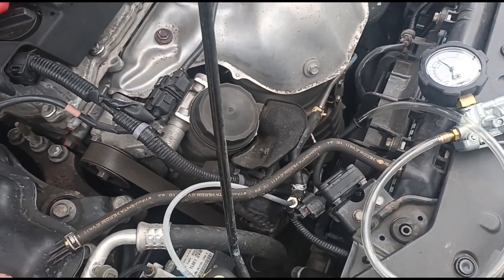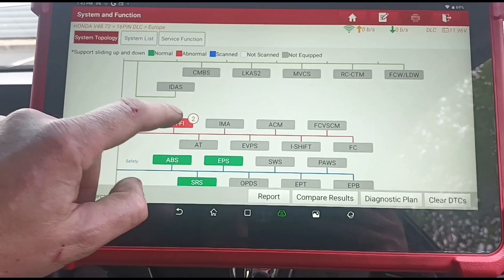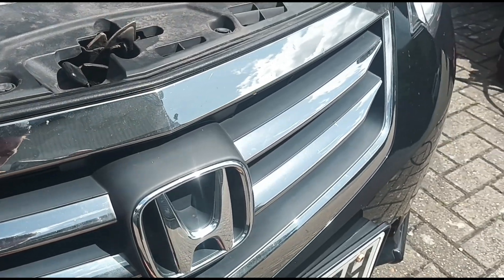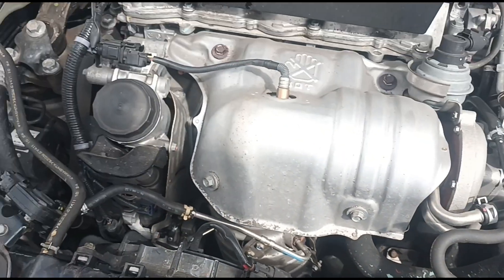Honda Accord 2.2 P242F DPF Restriction Ash Accumulation Smoke Light. Particulate Filter Cleaning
diesel particle filter clean on Honda 2.2 of calculated Ash Accumulation